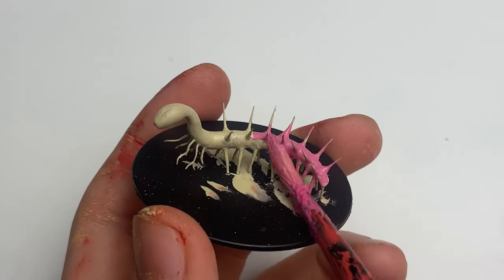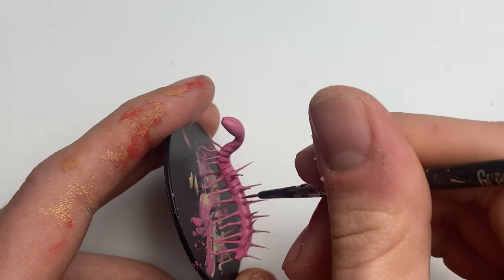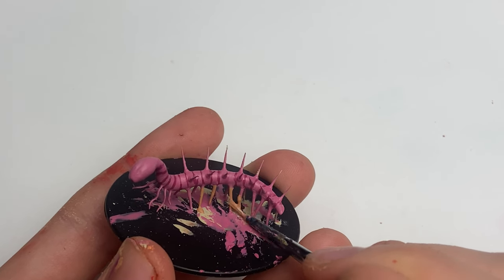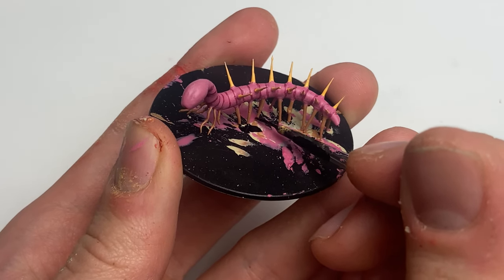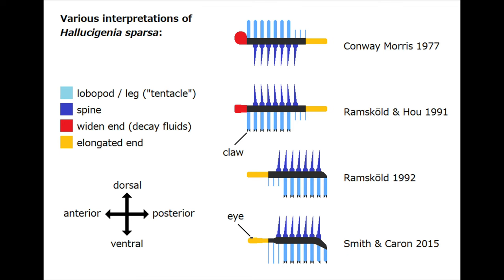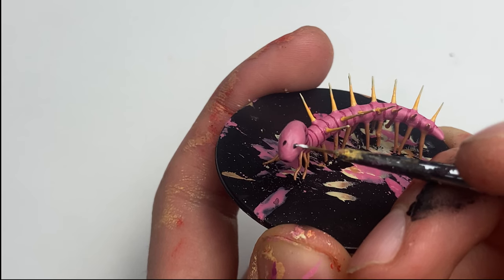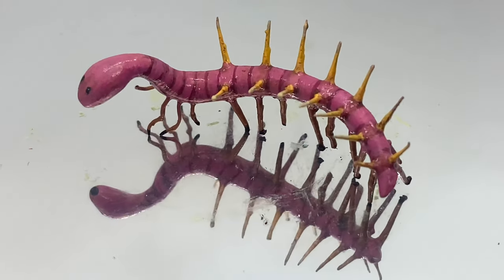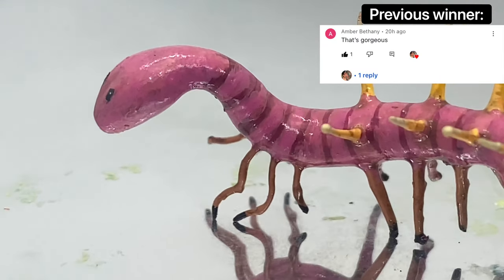Hallucigenia: God's Mistake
Probably one of the strangest animals ever! I love how it came out and am sad that I will have to ship him away.

Printer used

Resin used

Beginner paint set

Grass tufts

Clear resin

Sculpting putty